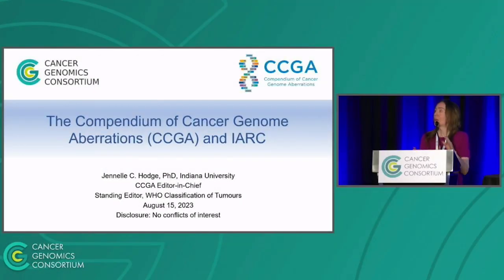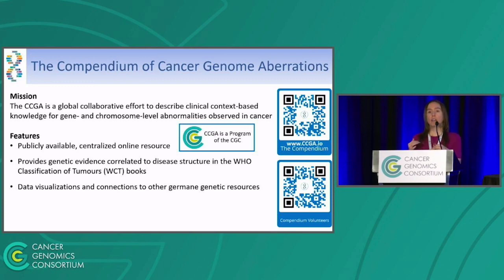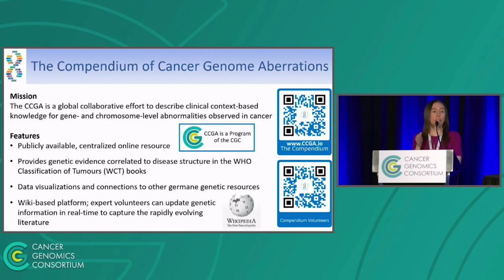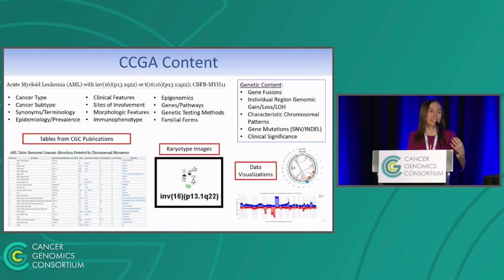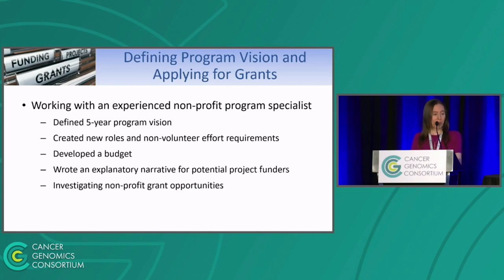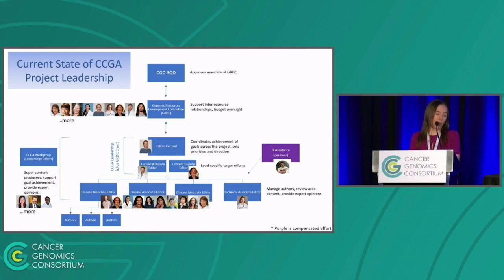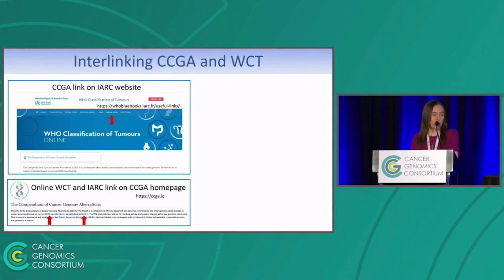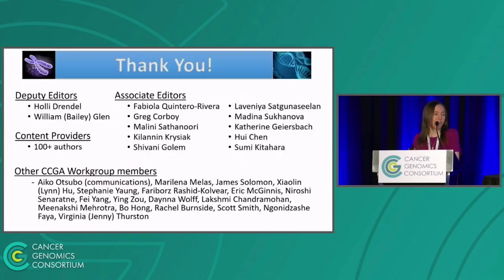CGC 2023 Annual Meeting - CCGA Program Update